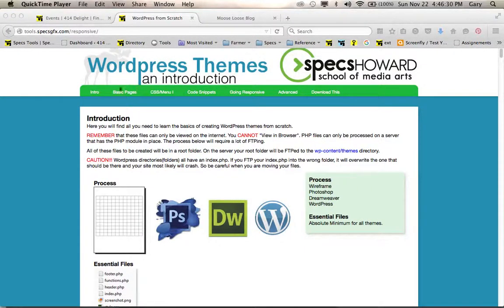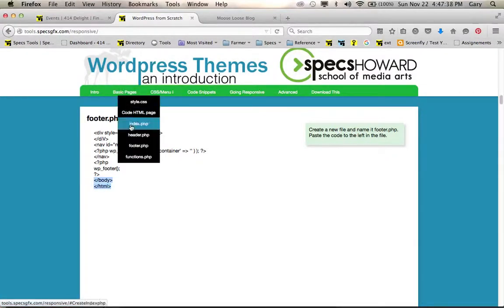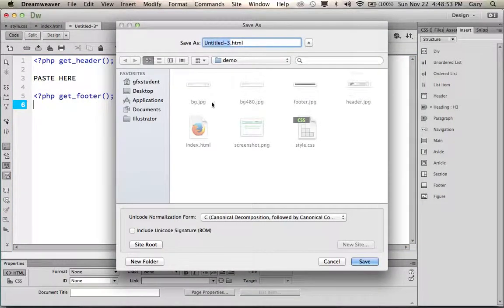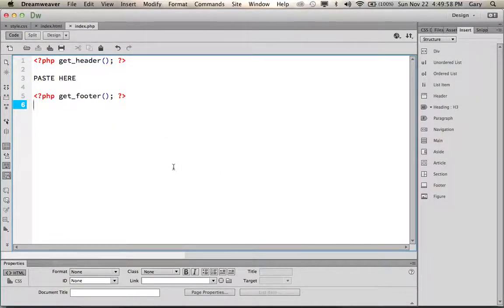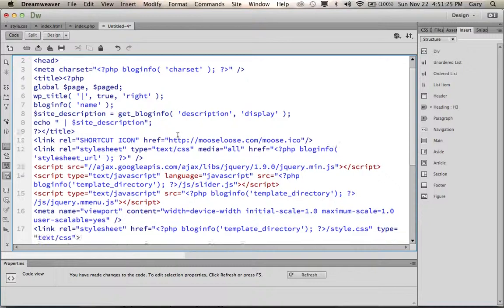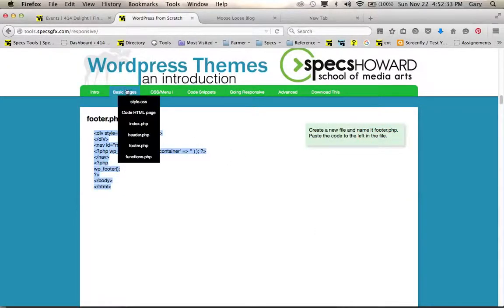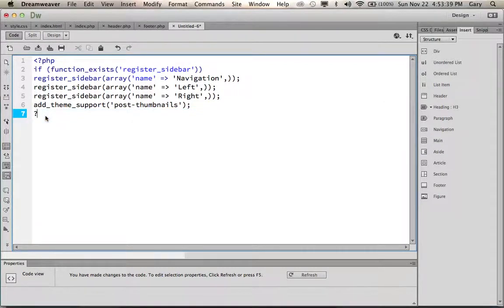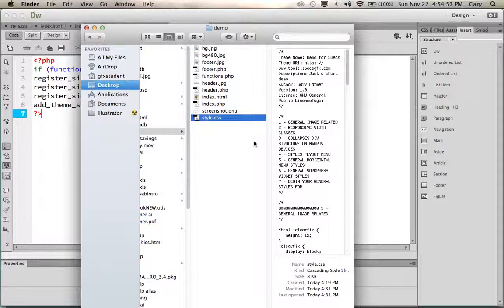WordPress Custom Theme 02